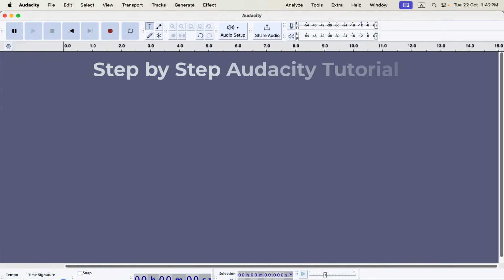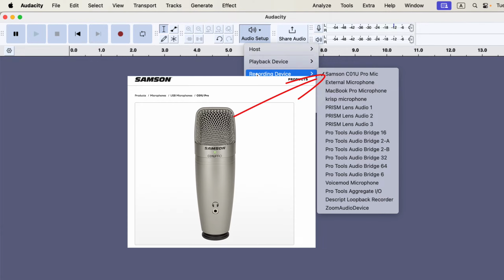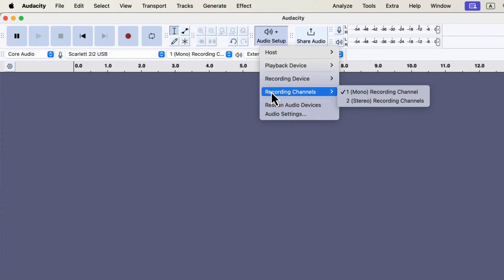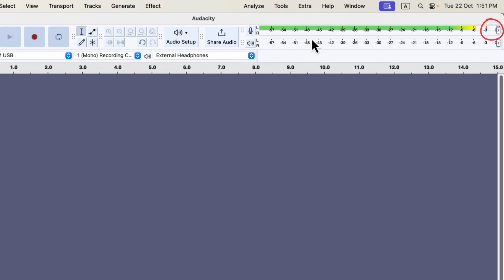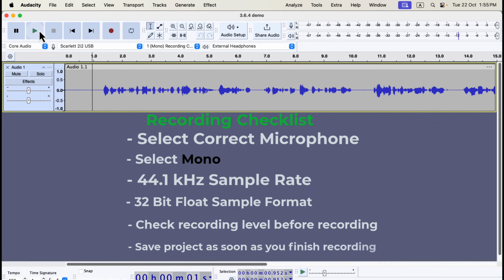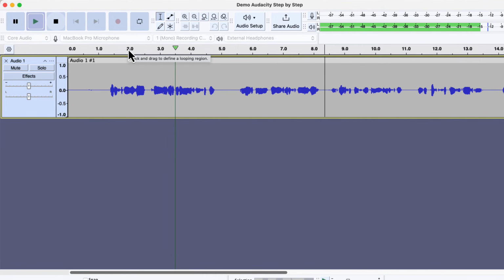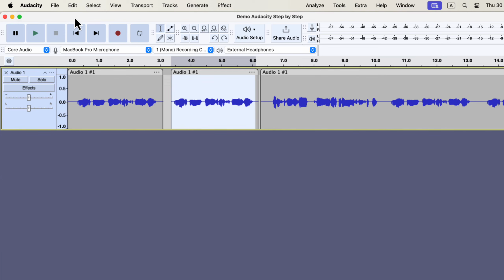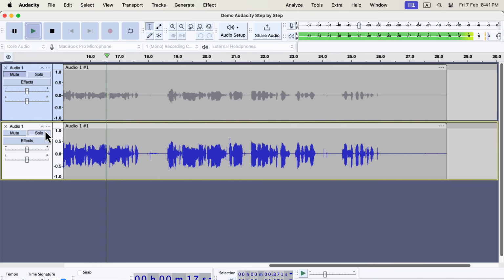How to record & edit your voice in Audacity (3.7.5) Step-by-Step tutorial for Beginners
How to Record & Edit Voice in Audacity - Step-by-Step Tutorials for Beginners - Part 1 & 2